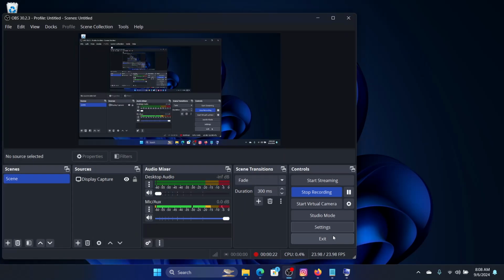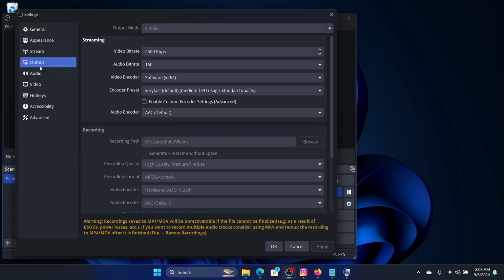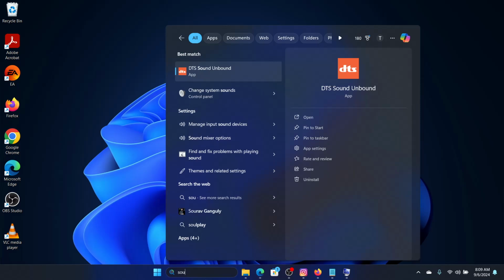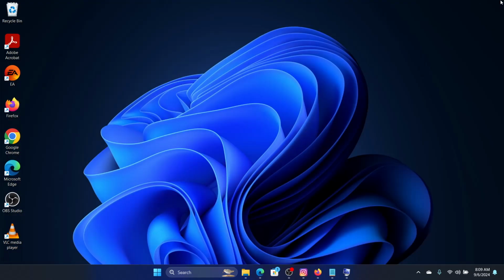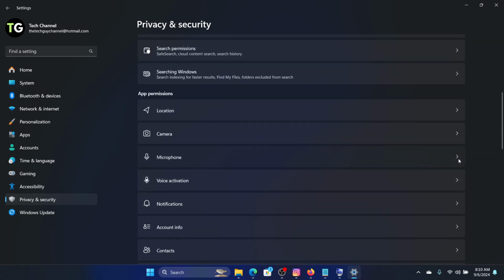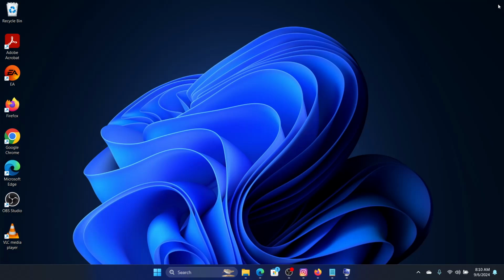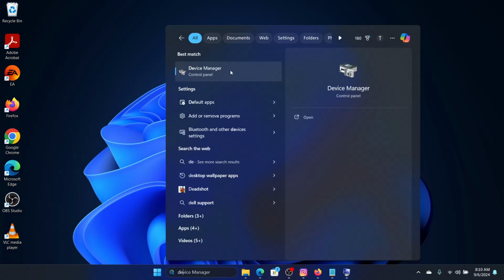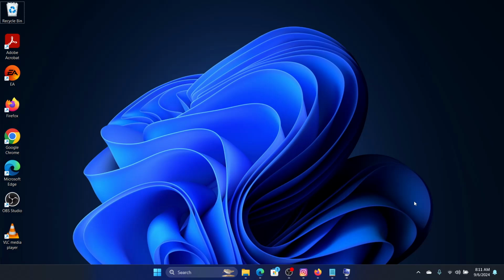Blue Yeti Microphone Not Working in Windows 11RESOLVED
Video Title: Blue Yeti Microphone Not Working in Windows 11RESOLVED

Is your Blue Yeti microphone not working on Windows 11? Our video provides a step-by-step guide to troubleshoot and fix this issue, helping you get your mic up and running again.